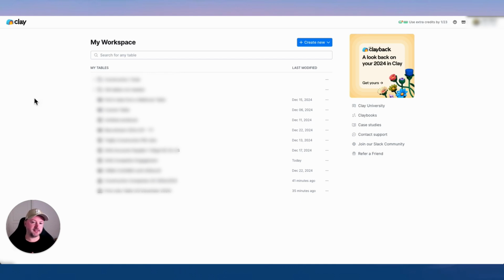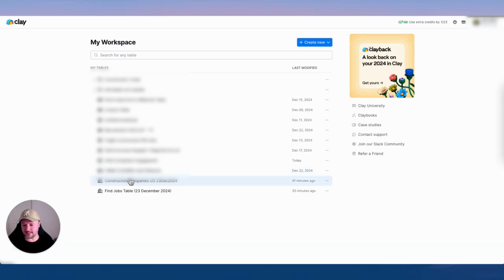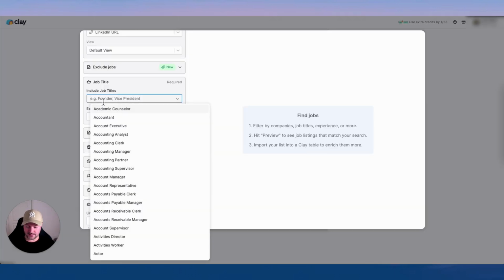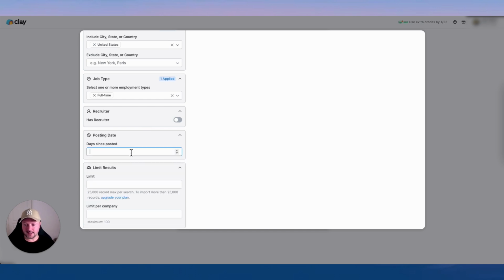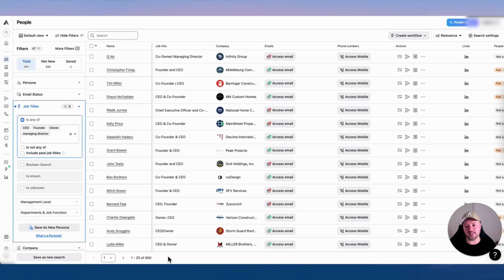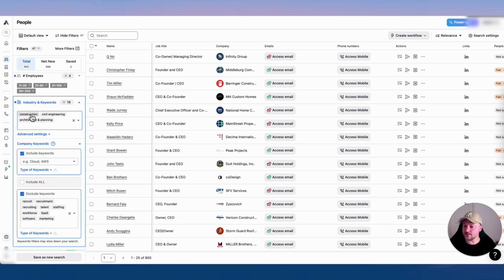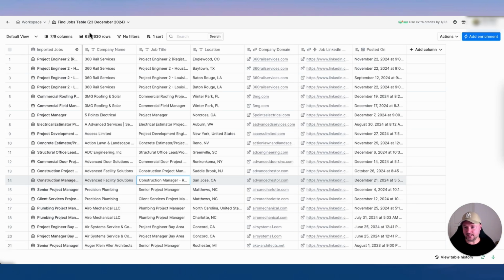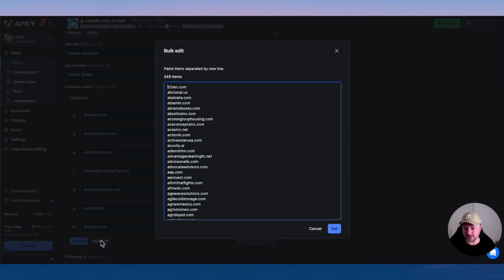Clay.com Recruiting // 4 Ways to Find Jobs (Clay Apollo.io Apify Trigify.io)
If you're looking for recruitment agency lead generation ideas, this video will walk you through four ways to find job posts. If you want a fully automated way to generate leads, you need an evergreen lead generation funnel. Two of the methods covered in this video allow you to scrape lists of job postings on autopilot, feed them into Clay.com to find decision makers, qualify leads, enrich lead data and push them into your email or LinkedIn sequencer like SmartLead, Instantly or HeyReach.

Trigify (find leads using intent signals & find job posts)

3000 Clay.com Free Credits
(when you sign up and activate a paying workspace)